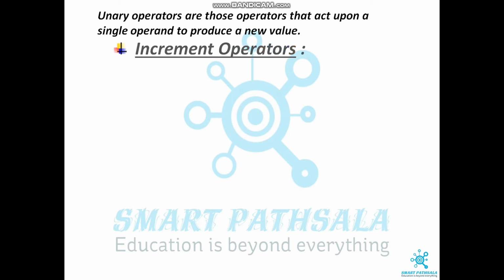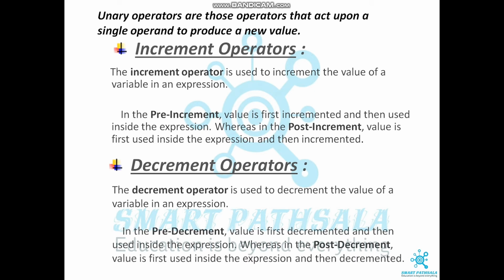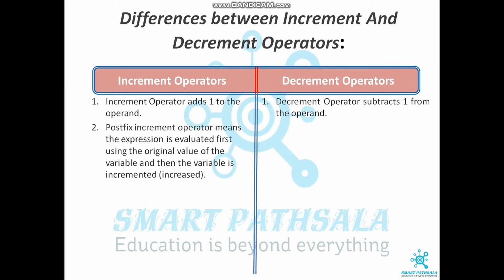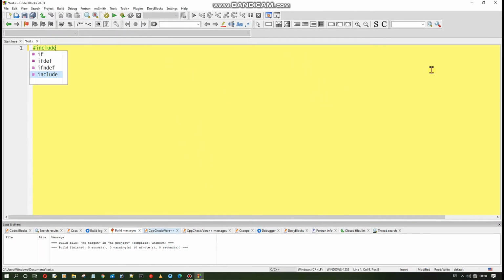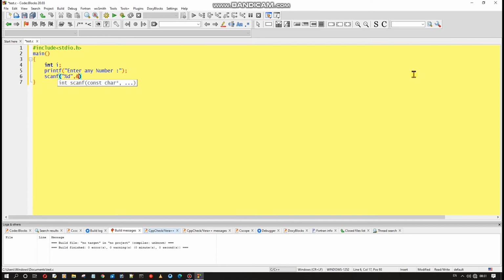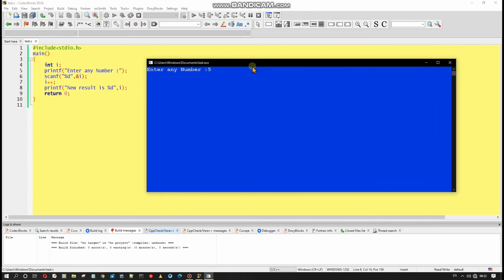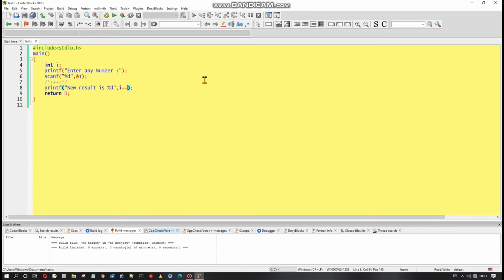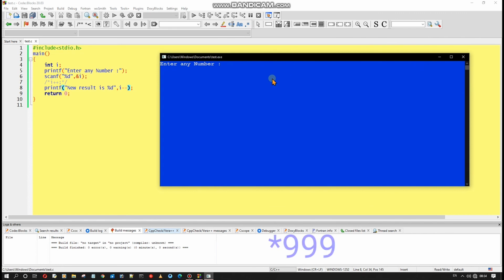INCREMENT (++) & DECREMENT (- -) Operators in C || Codeblocks :: IDE || Smart Pathshala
1) Math : Saroj Debnath

2) Chemistry : Supratim Majumder, Diganta Datta

 3) Biology : Subham Datta, Nishant Biswas

 4)Physics : Partha Pratim Paul (Partha Sir), Saikat Paul

5) HTML: Ratul Sarkar

6)C programming: Ashok pal